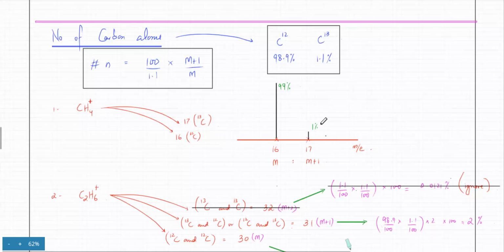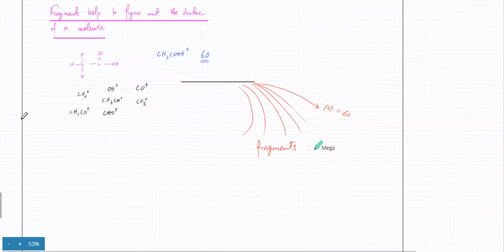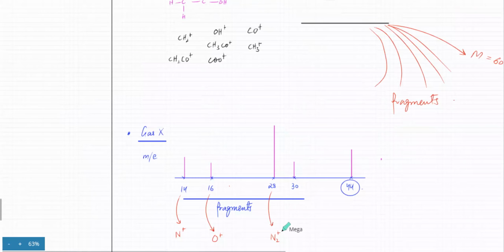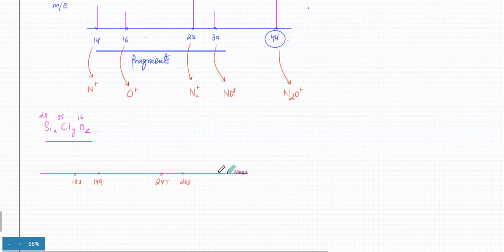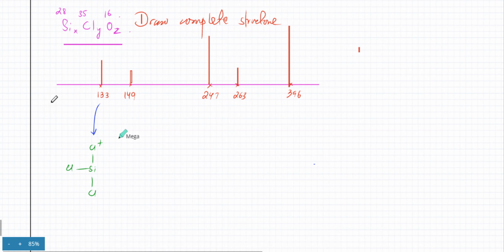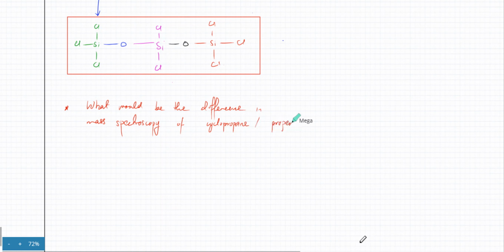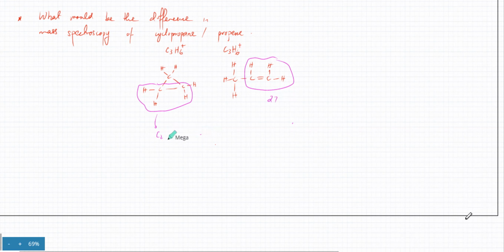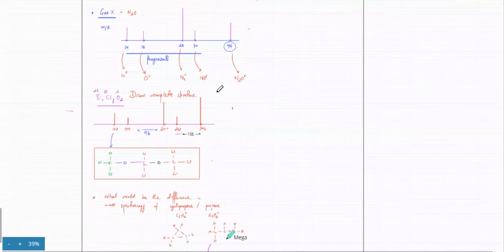Live Class - A2 Chemistry - Mass Spectroscopy Part 3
In mass spectrometry, fragmentation is the dissociation of energetically unstable molecular ions formed from passing the molecules in the ionization chamber of a mass spectrometer. The fragments of a molecule cause a unique pattern in the mass spectrum. These reactions are well documented over the decades and fragmentation pattern is useful to determine the molar weight and structural information of the unknown molecule. Fragmentation that occurs in tandem mass spectrometry experiments has been a recent focus of research as this data helps facilitate the identification of molecules.